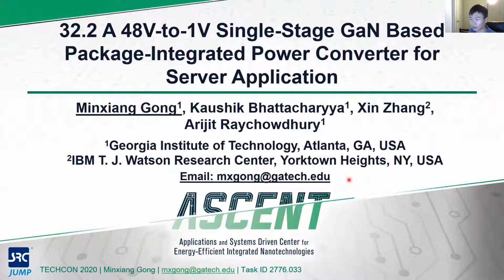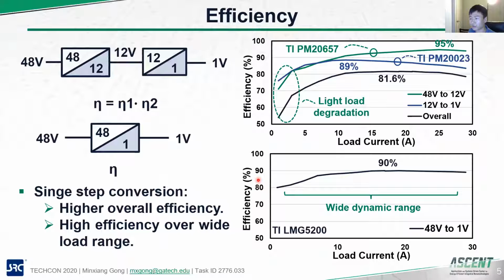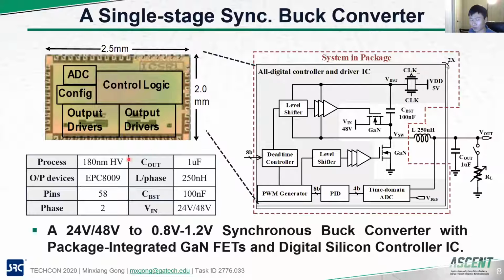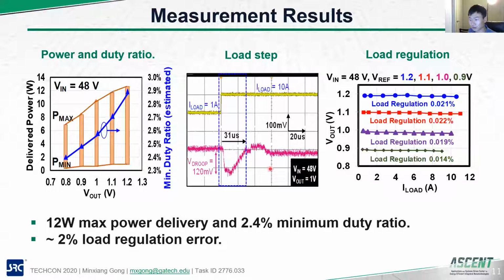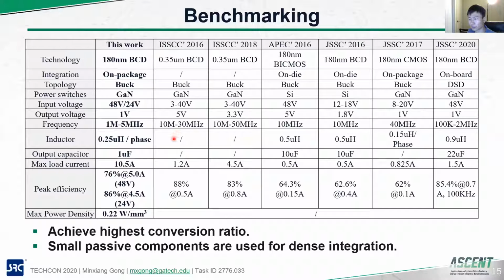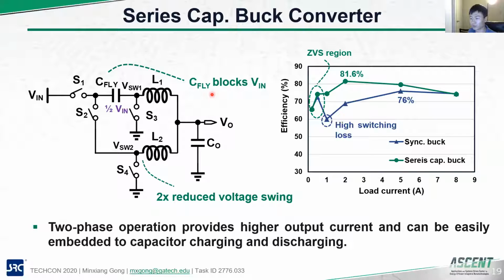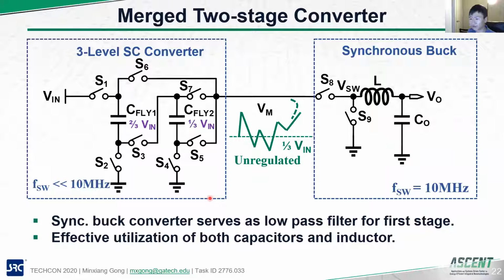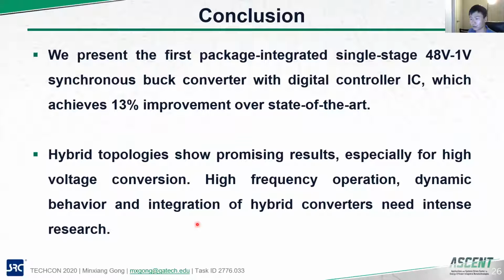[TECHCON 2020] A 48V-to-1V Single Stage GaN Based Package Integrated Power Converter for Server Appl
[Conference]: Semiconductor Research Corporation (SRC) TECHCON, 2020
[Paper Title]: A 48V-to-1V Single Stage GaN Based Package-Integrated Power Converter for Server Application
[Author]: Minxiang Gong, Kaushik Bhattacharyya (Georgia Tech), Xin Zhang (IBM), Arijit Raychowdhury (Georgia Tech)